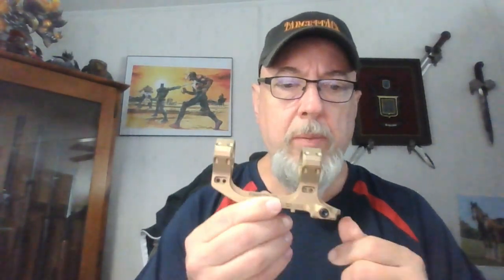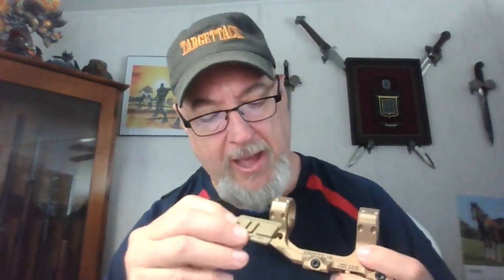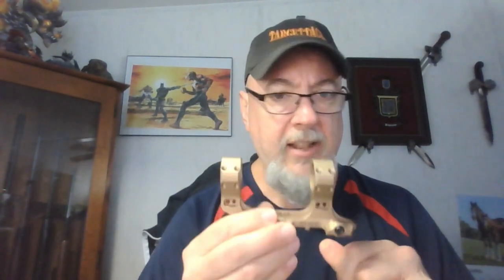Reptilia AUS Optics Mount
The Reptilia AUS Mount attaches to any M1913 Picatinny rail via an anti-snag spring-loaded nitride steel clamp and custom bolt mounting system that mounts for a low-profile, streamlined design. Machined from a single piece of billet 7075-T6 aluminum and is finished with MIL-STD Type III, Class 2, hard anodized coating.